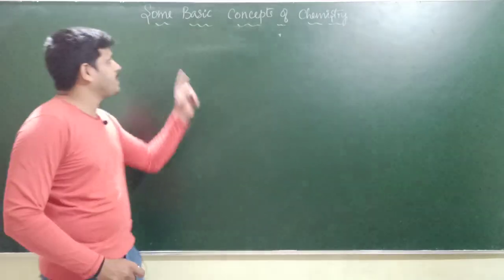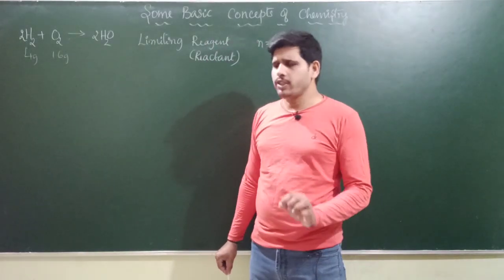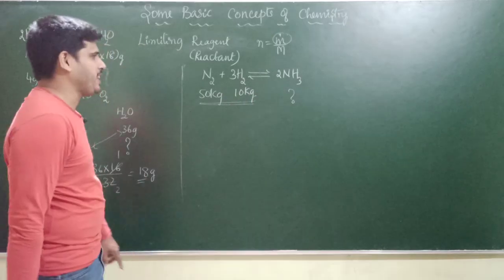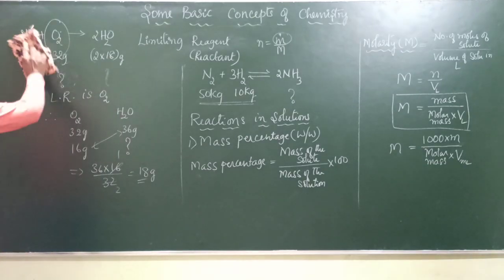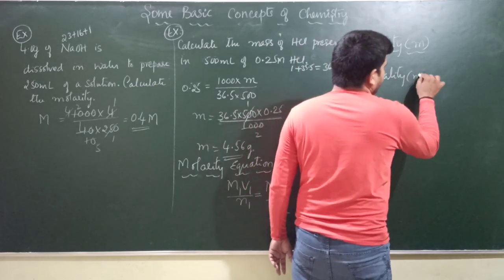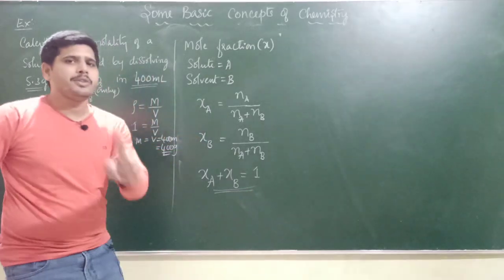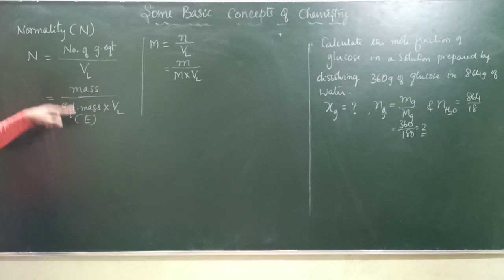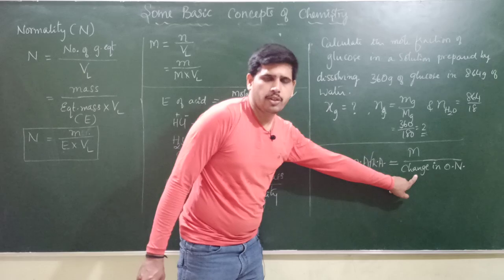Some Basic Concepts of Chemistry -2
All India Competitive Examination points on the above mentioned chapter are discussed here along with the relevant examples which will make the preparation for these exams easy.